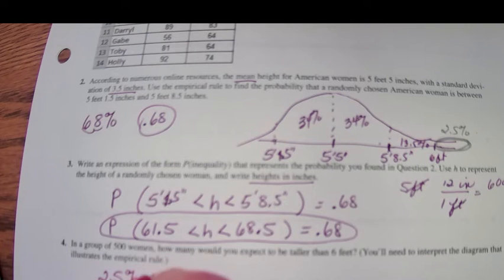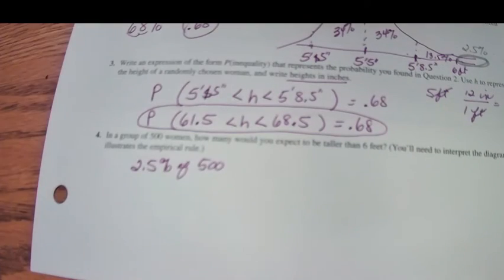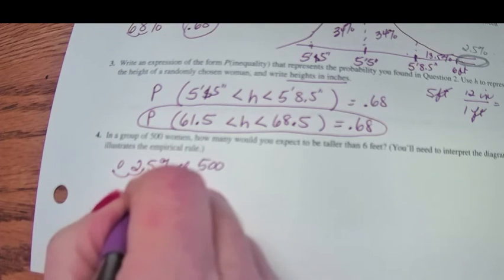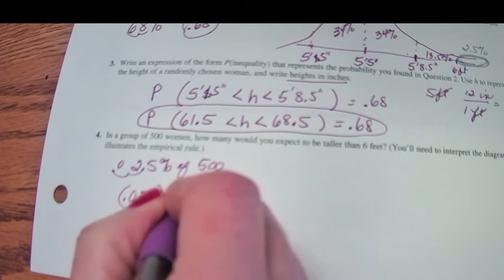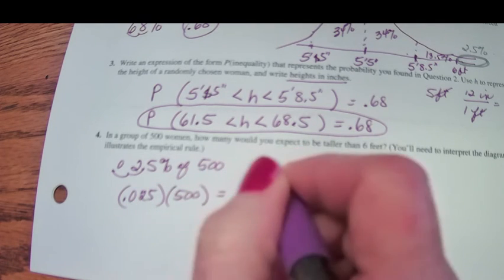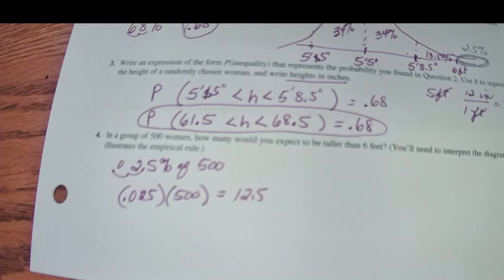MTH 095 2.7.3